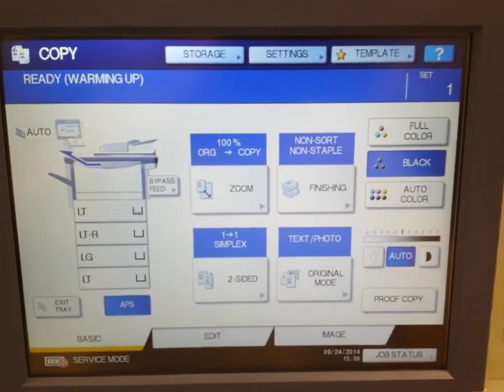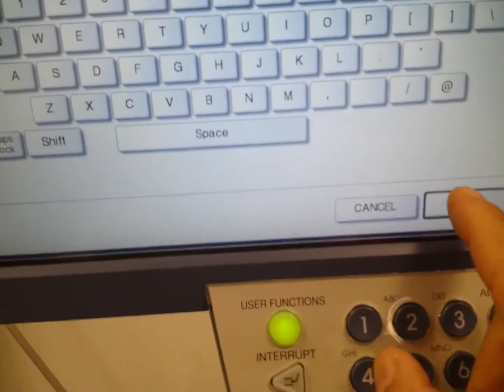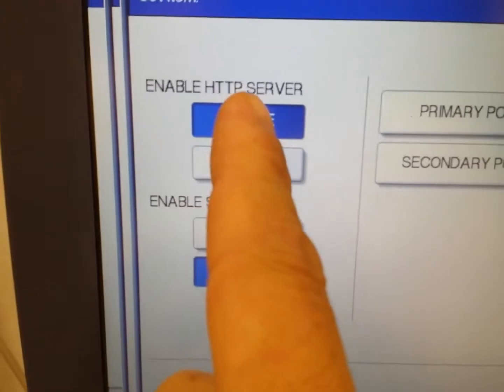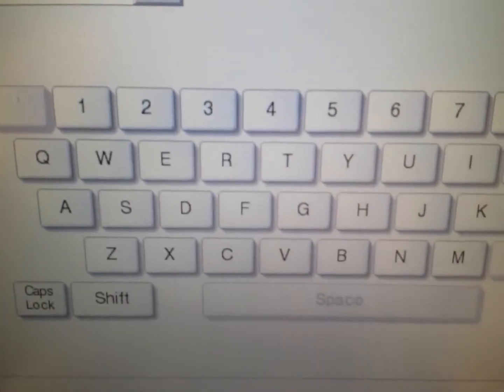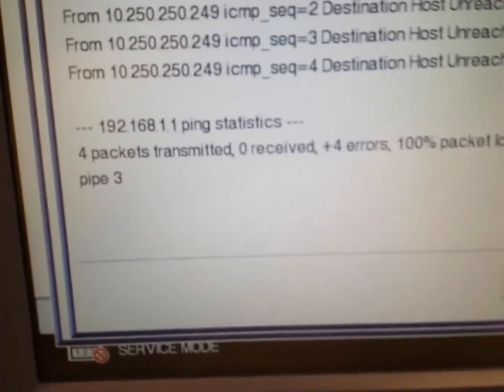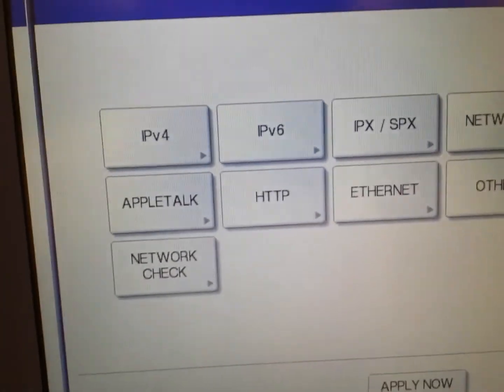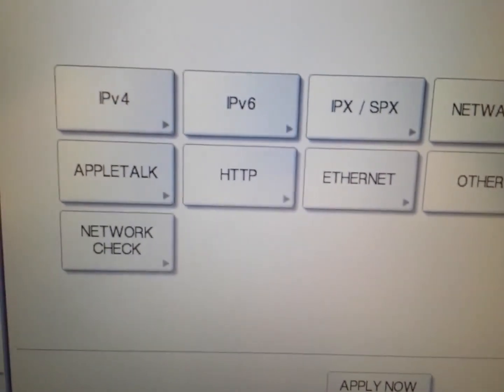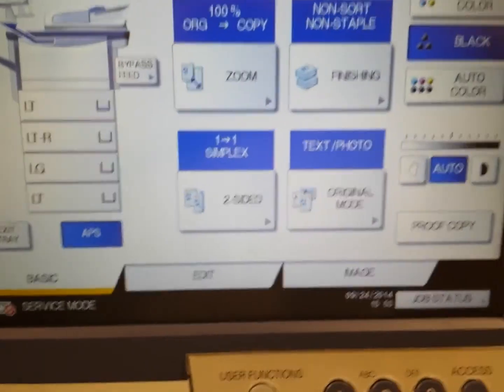Hướng dẫn cài đặt và lấy địa chỉ IP máy Photocopy Toshiba